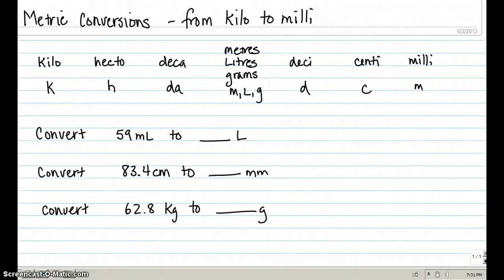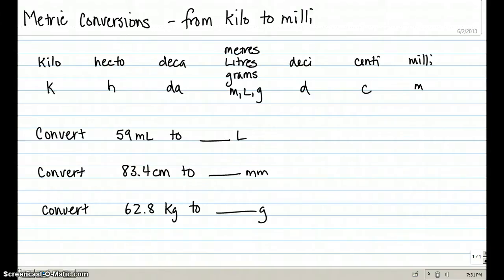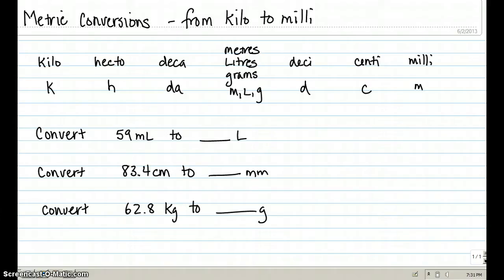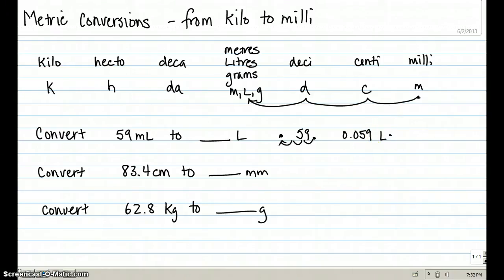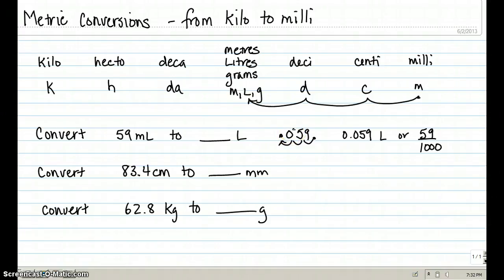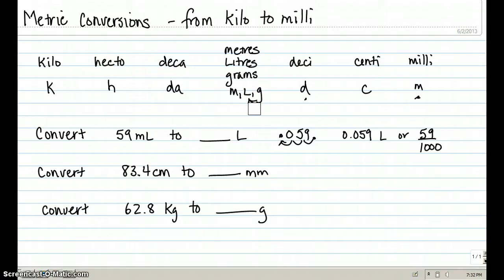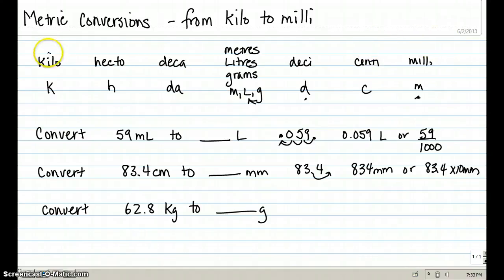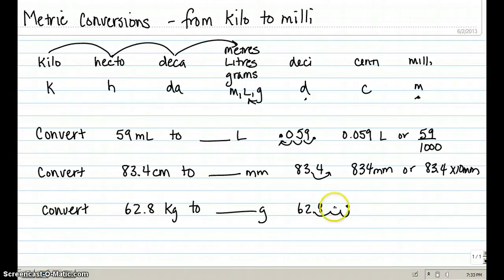Metric Conversions from kilo to milli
Describing how to convert from units of the metric system between kilo and milli